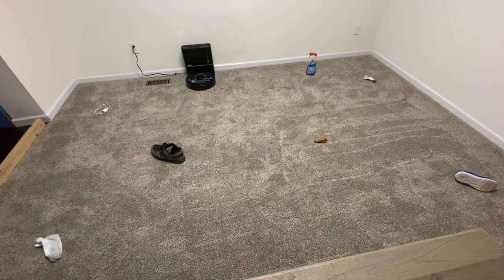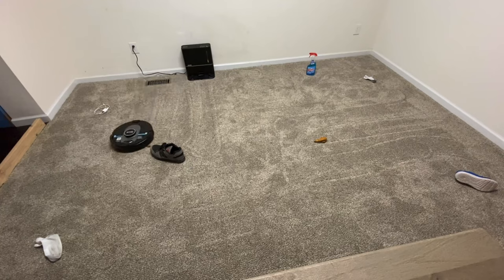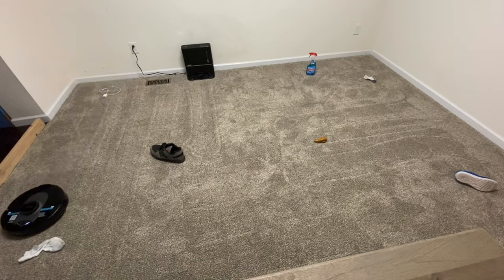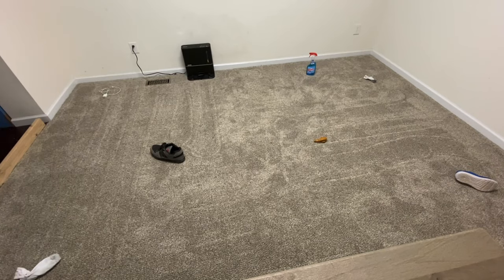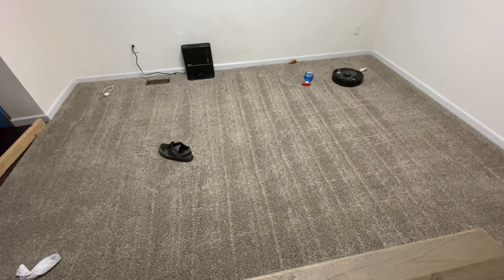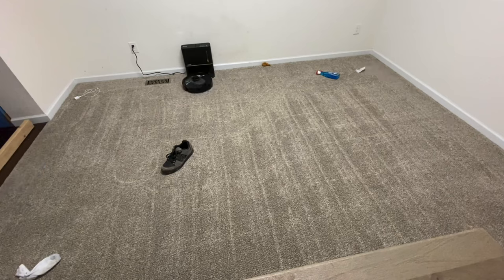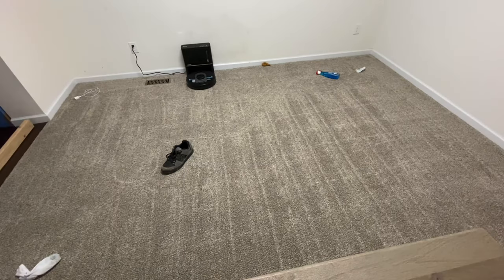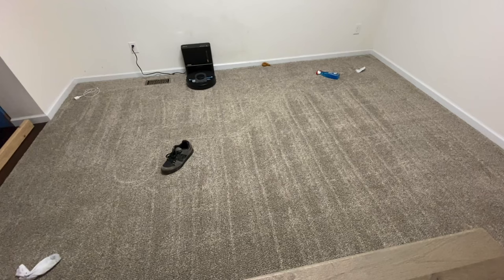Shark Ai Robot Vacuum w/ LIDAR & Self Empty Bin RV2502AE - OBJECT AVOIDANCE TEST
As requested! Here is the object avoidance test..Grab some popcorn. This is a good one.